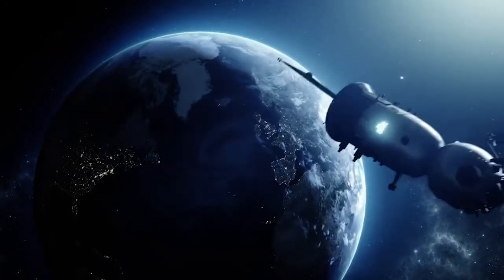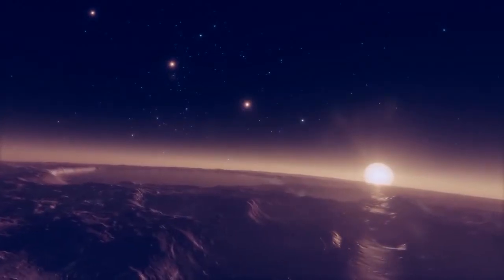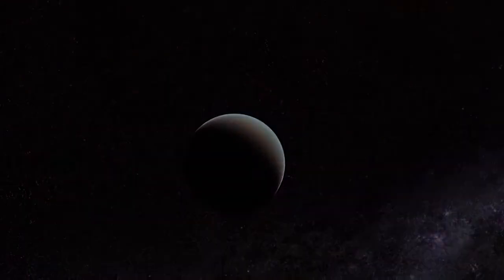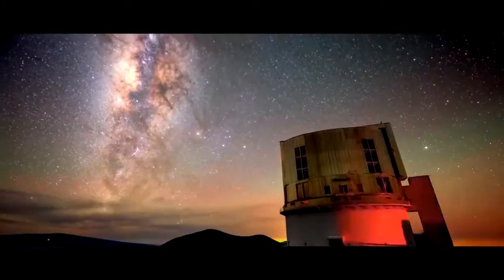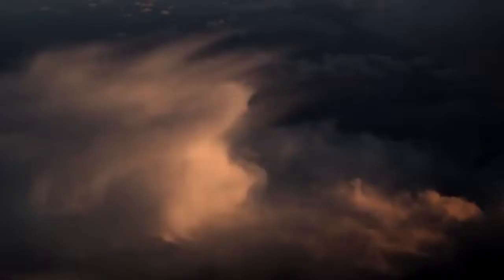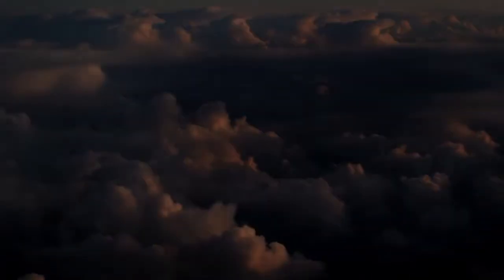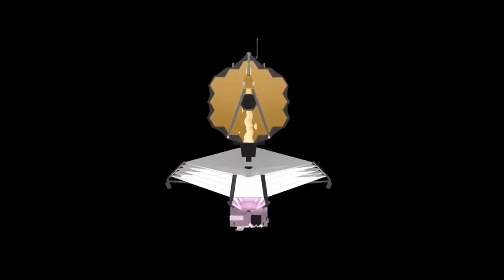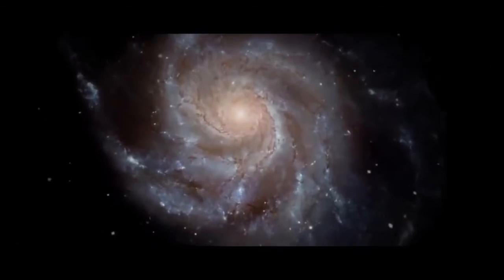Unreal Planet in Space